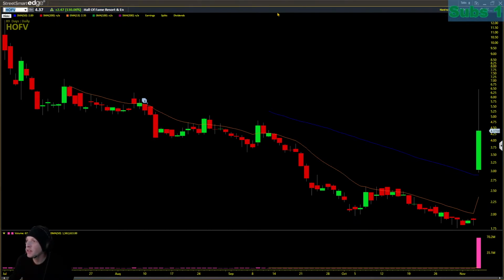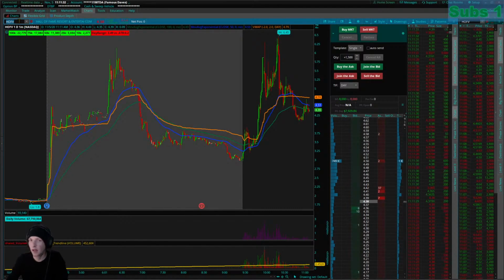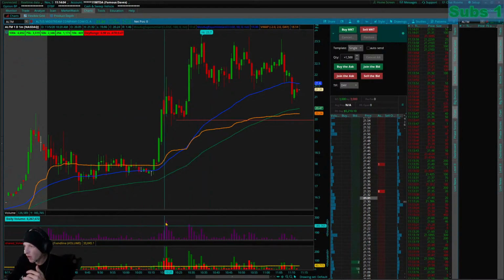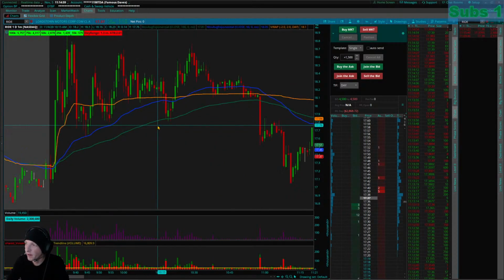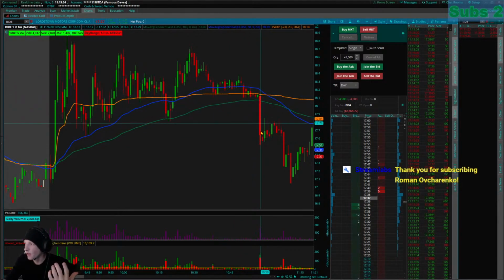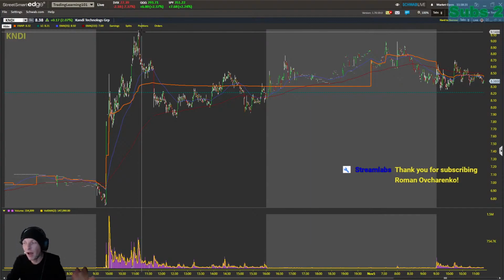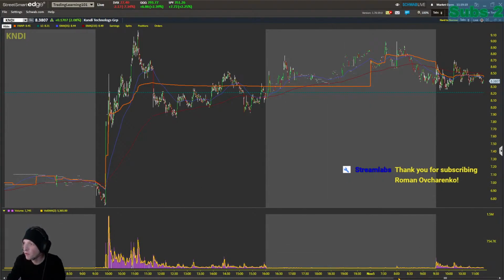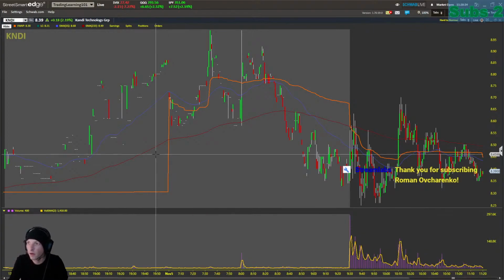Day Trading 13K Profit